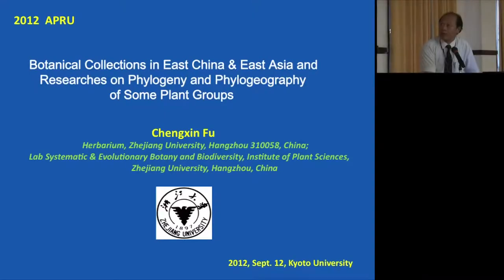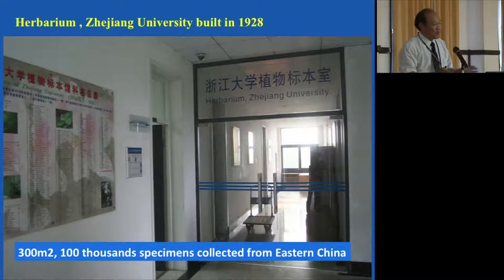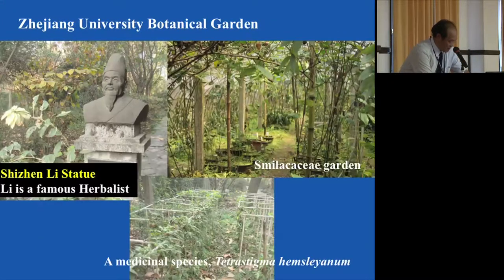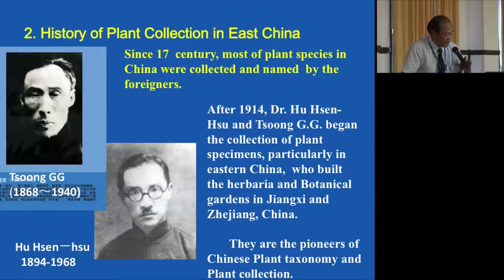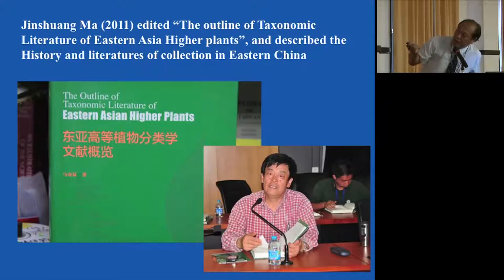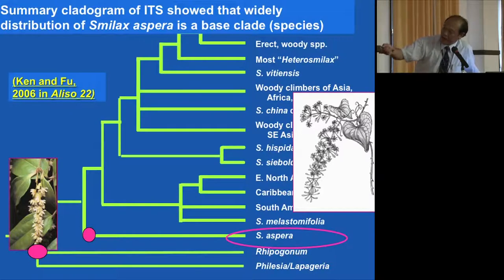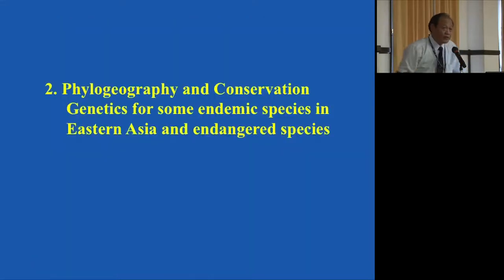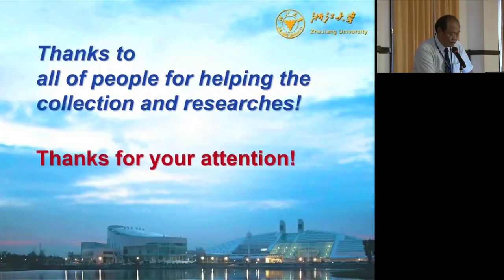Kyoto Univ, APRU Research Symposium on University Museums, Chengxin Fu, Sep. 12, 2012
APRU Research Symposium on University Museums: Forming a University Museum Collection Network as the Core of Frontier Research
Chengxin Fu (Zhejiang University, China)
"Botanical Collections in East China and East Asia and Researches on Phylogeny and Phylogeography of Some Plant Groups"